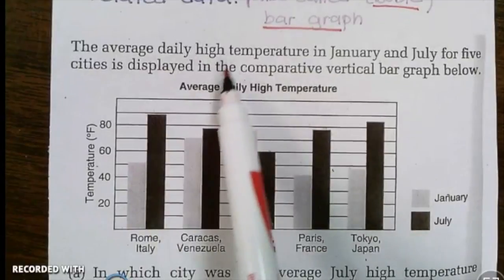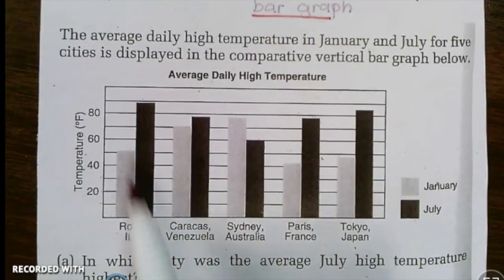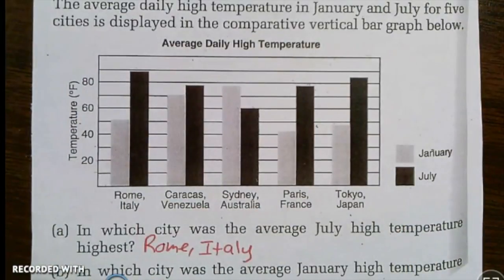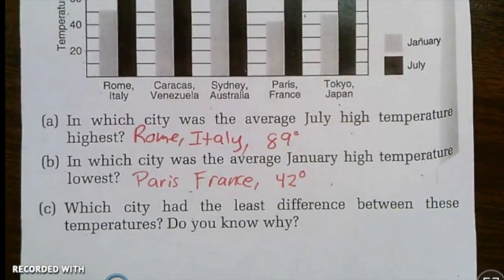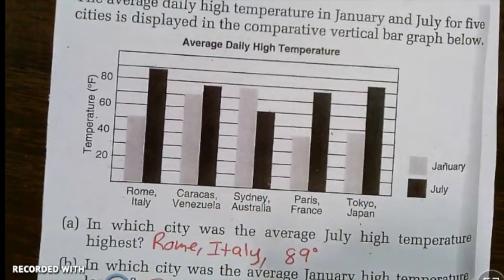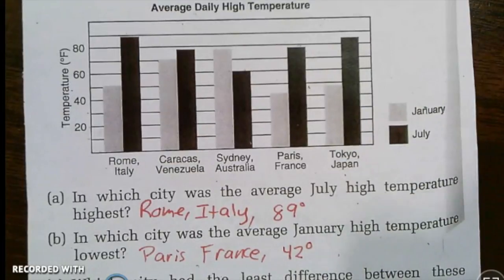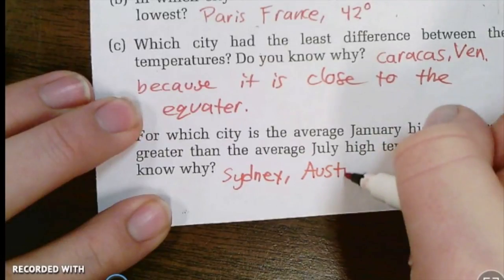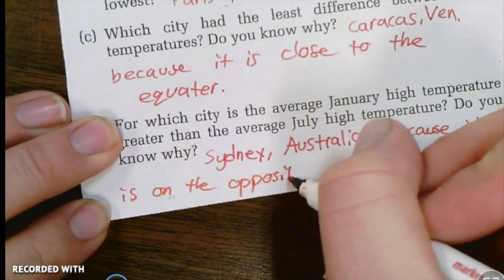5th L93 Comparative Bar Graphs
This video is about 5th L93 Comparative Bar Graphs